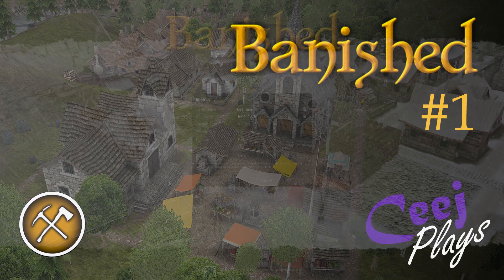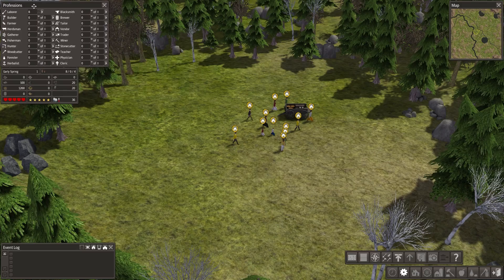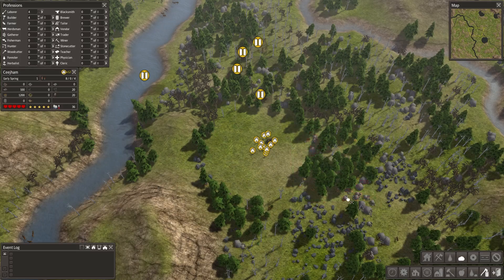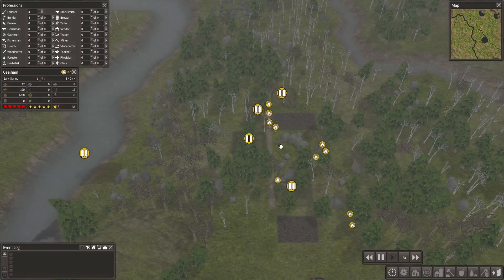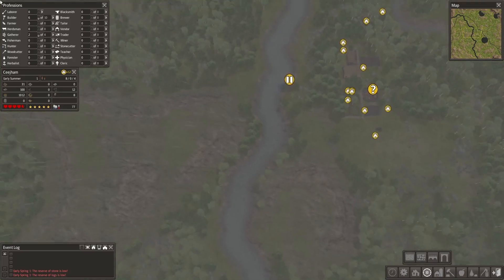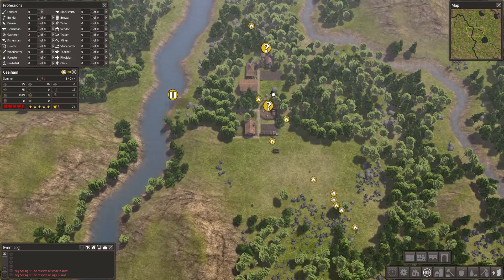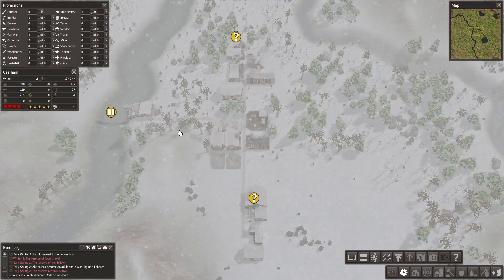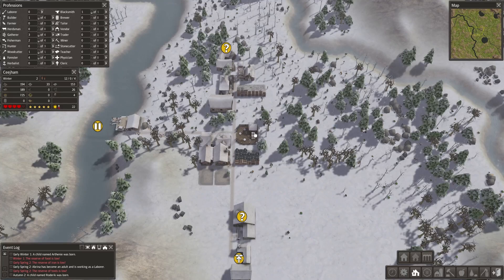A New Settlement | Banished | Ep 1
Hi Friends! Welcome to my Let's Play of Banished by Shining Rock Software. Join me in beginning a new isolated colony in the wilderness as we attempt to expand to 1,000 population!